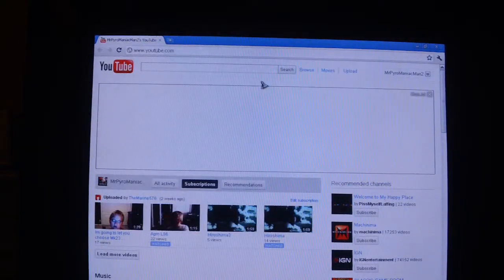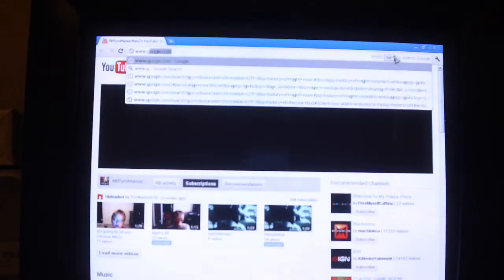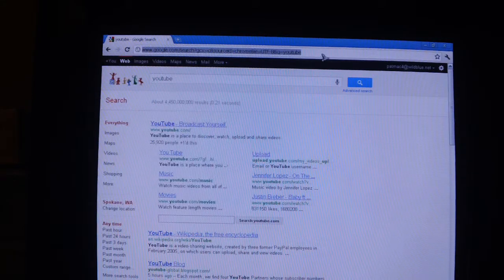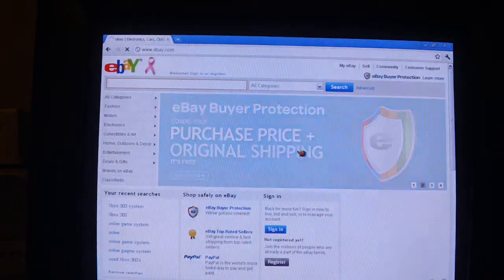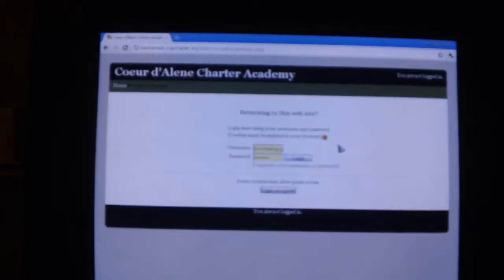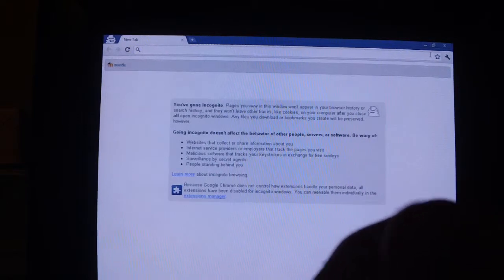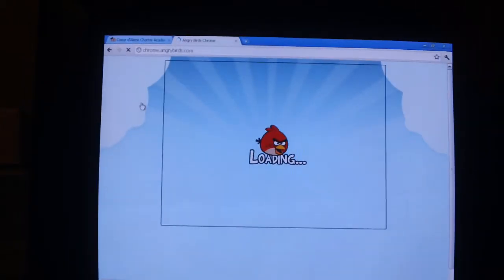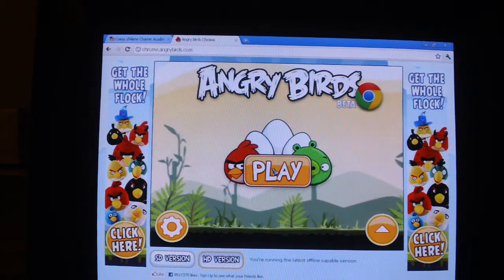How to get faster internet; Google Chrome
A review on the much-more-awesome type of internet that is Google Chrome.